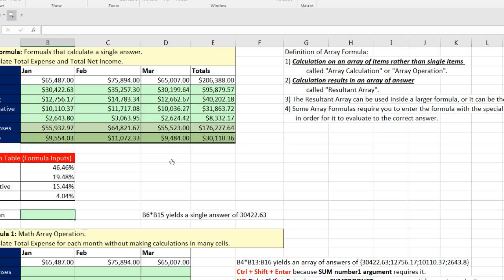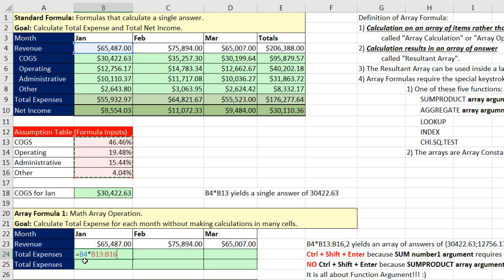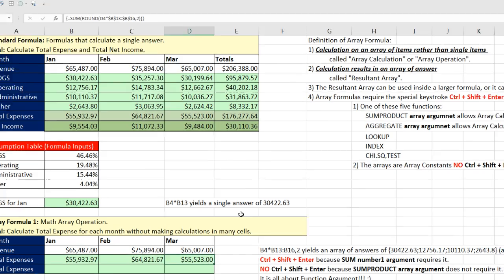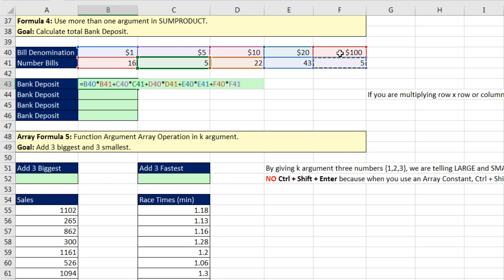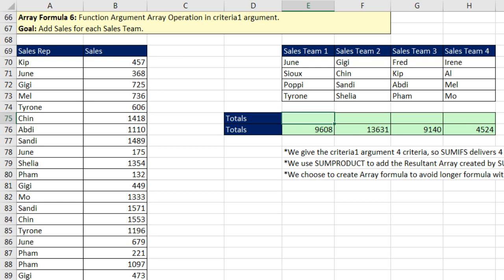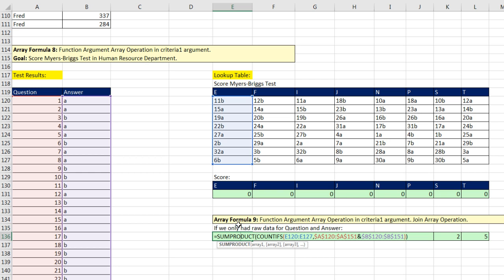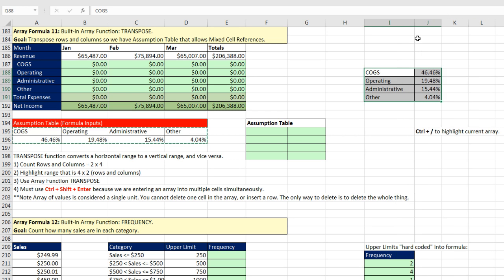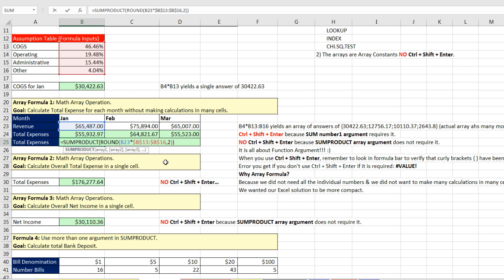Highline Excel 2016 Class 05: Excel Array Formulas: Comprehensive Lessons: 12 Examples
In this video learn about:
1. (00:04) Download Files
2. (00:24) Aggregate vs. Array Calculations & Define Array
3. (02:55) Define Array Formulas
4. (05:49) Example of non-array formula. Standard Formula: Formulas that calculate a single answer. Goal: Calculate Total Expense and Total Net Income.
5. (06:43) Array Formula 1: Math Array Operation. Goal: Calculate Total Expense for each month without making calculations in many cells (we don’t need all the individual numbers). Main reason we use Array Formulas: To create compact solution to do all the intermediate steps in a single cell.
6. (10:00) How to decide whether or not you must use Ctrl + Shift + Enter to put the array formula into the cell.
7. (12:06) Implicit Intersection.
8. (14:49) SUMPRODUCT function to house an array calculation to avoid using Ctrl + Shift + Enter.
9. (16:46) Array Formula 2: Math Array Operations. Goal: Calculate Overall Total Expense in a single cell.
10. (19:34) Array Formula 3: Math Array Operations. Goal: Calculate Overall Net Income in a single cell.
11. (20:48) Formula 4: Use more than one argument in SUMPRODUCT. Goal: Calculate total Bank Deposit. Learn about SUMPRODUCT and discussion about size and dimensions of arrays in array calculations.
12. (25:06) Array Formula 5: Function Argument Array Operation in k argument. Goal: Add 3 biggest and 3 smallest. Use Array Constant to avoid Ctrl + Shift + Enter.
13. (28:32) Array Formula 6: Function Argument Array Operation in criteria1 argument. Goal: Add Sales for each Sales Team. Example of using an Array Formula to create a MUCH smaller formula than non-Array Formula alternatives.
14. No Example 7
15. (32:16) Array Formula 8: Function Argument Array Operation in criteria1 argument. Goal: Score Myers-Briggs Test in Human Resource Department.
16. (35:21) Array Formula 9: Function Argument Array Operation in criteria1 argument. Join Array Operation. Goal: Score Myers-Briggs Test in Human Resource Department.
17. (37:15) Array Formula 10: IF function array formula to filter out values for an aggregate function. Goal: Calculate Average Gross Profit for Each Sales Rep. Learn about how to use IF Function to filter out values that we don’t want for our aggregate calculation.
18. (38:12) List of Functions that can NEVER do Array Calculations.
19. (43:11) Array Formula 11: Built-in Array Function: TRANSPOSE. Goal: Transpose rows and columns so we have Assumption Table that allows Mixed Cell References. Example of Array Formula where we enter multiple values as an array into multiple cells simultaneously.
20. (45:42) Array Formula 12: Built-in Array Function: FREQUENCY. Goal: Count how many sales are in each category.
21. (50:31) Summary

Learn Array Formulas from Beginning to End.